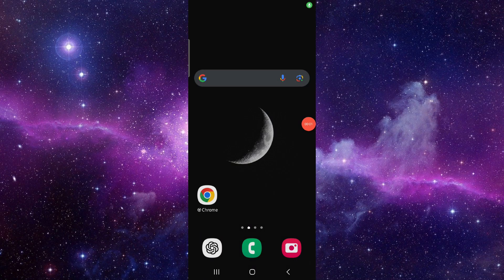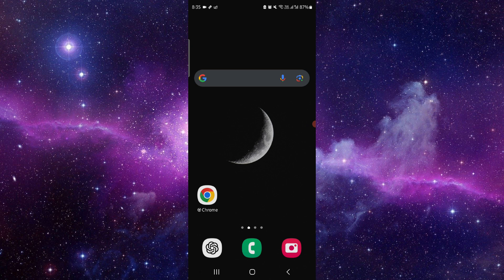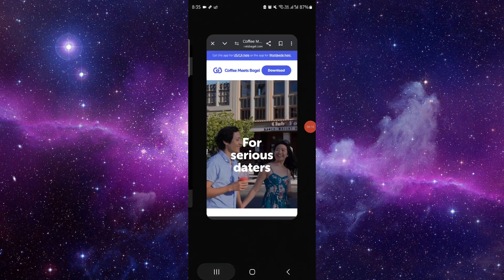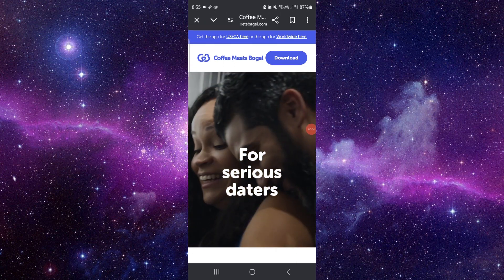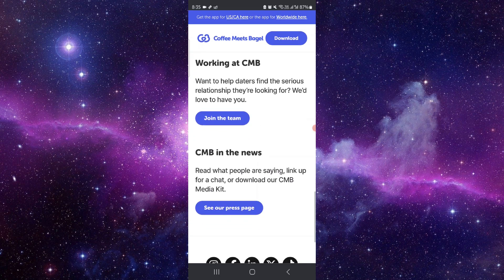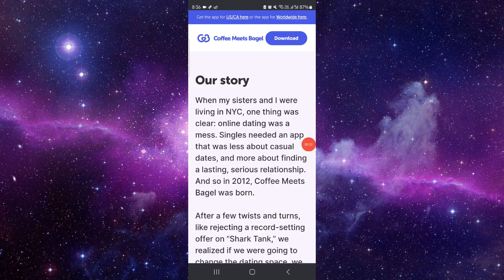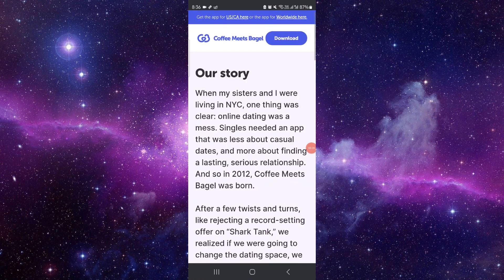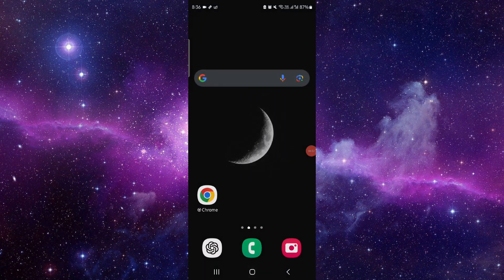✅ How To Use Coffee Meets Bagel for Dating (Full Guide)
Explore how to use Coffee Meets Bagel to find meaningful relationships and meet new people with this step-by-step dating app guide.

Key Learning Points:
• How to create a profile
• Tips for finding matches
• How to start conversations effectively